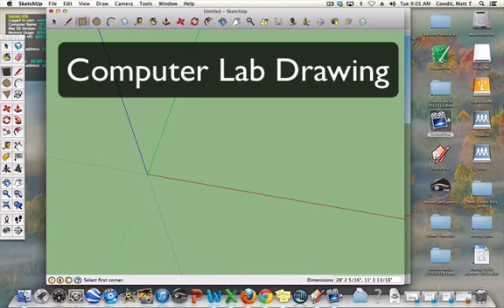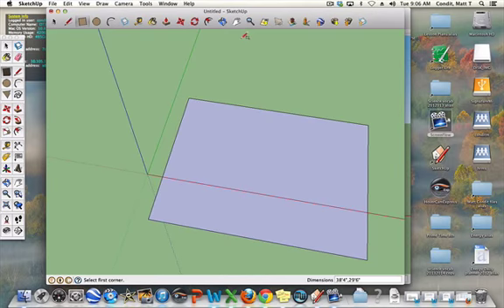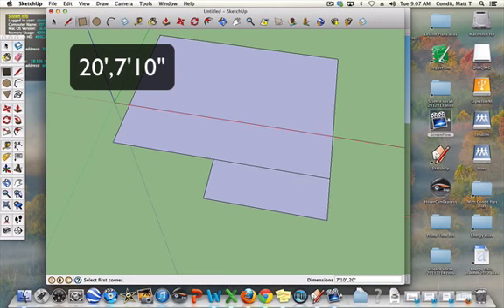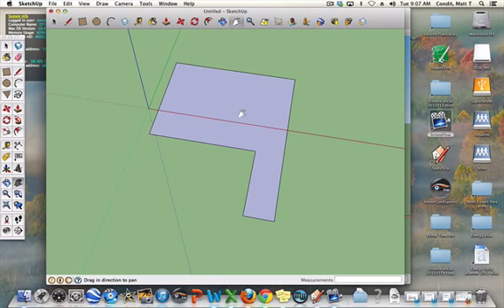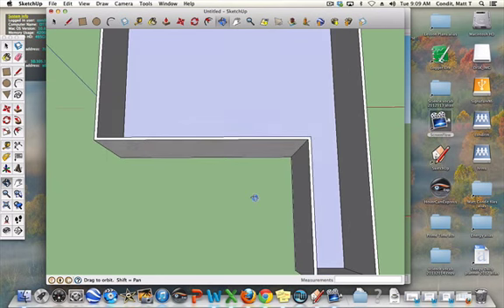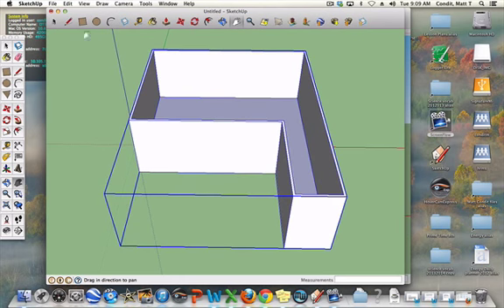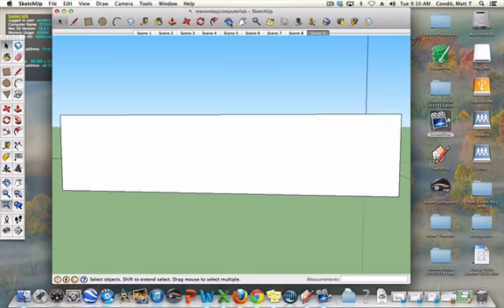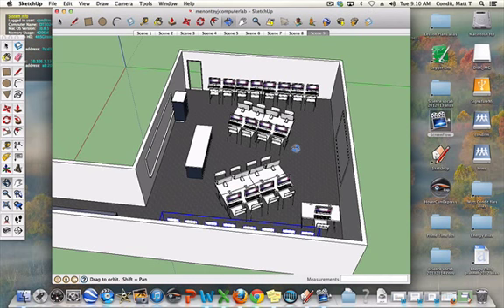Computer Lab Drawing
Set up for your computer lab drawing